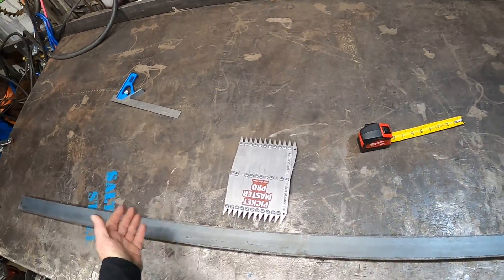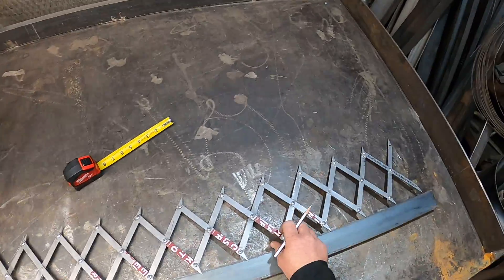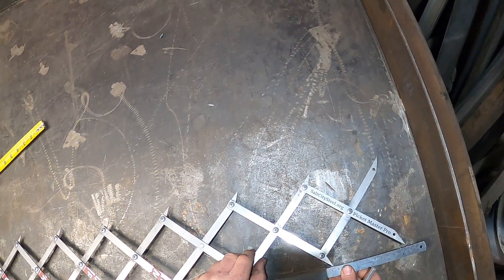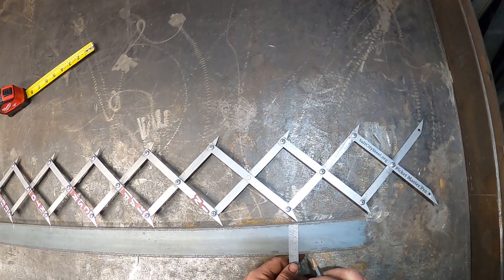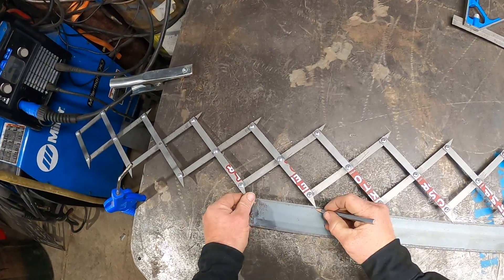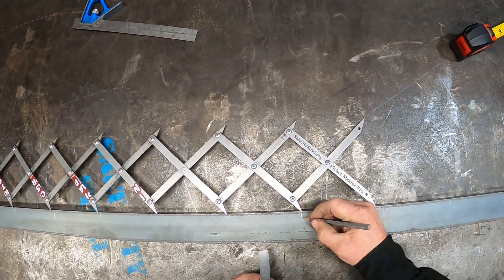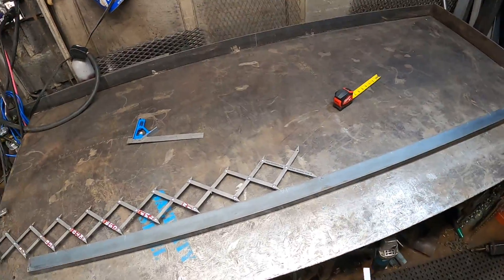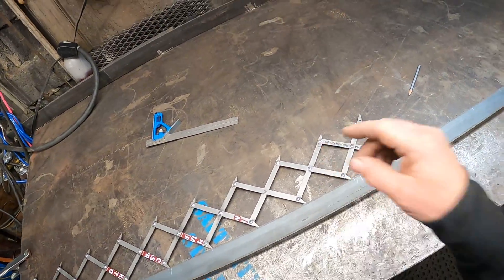Picket Master Pro... 12 point easy way.... half at a time...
Picket Master Pro and large panels over 12 pickets the easiest way ever.

divide the panel in half and lay out edge of the picket at a time.. don't forget the post it wall is a space also.

The equal spacing layout tool designed for ornamental iron fabrication.

Equally spaces 12 points from 1/2” - 6 3/8” between points. (+/- 1/16” between points)

The Picket Master Pro comes with Wing Nuts to lock your spacing in place.